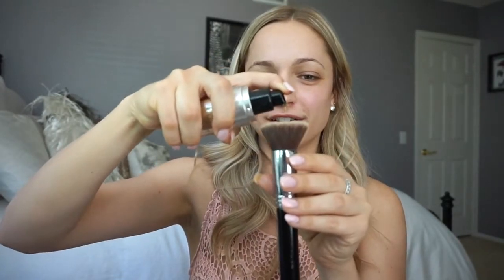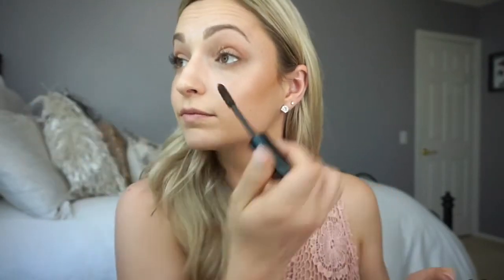CHIT-CHAT GET READY WITH ME: FAVORITE INFLUENCERS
Hi Everyone,

xx. Meagan

Favorite Streaming Shows:
1. Queer Eye
2. The Marvelous Mrs. Maisel